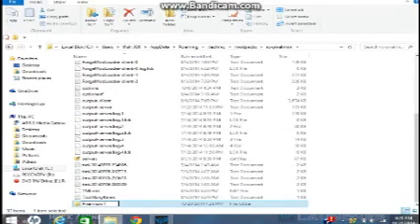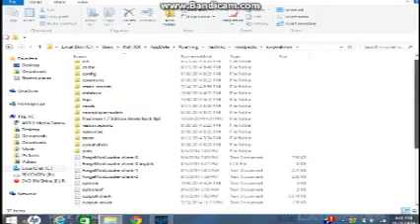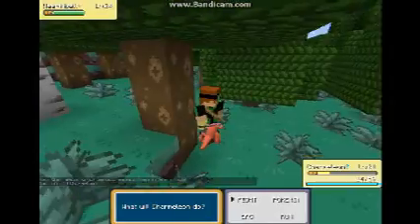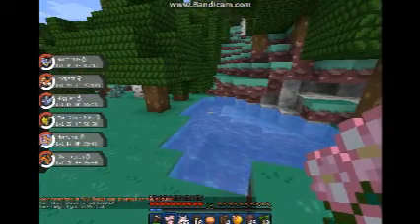Pixelmon 1.7 Edition Ep.9 TRAINING HARD!